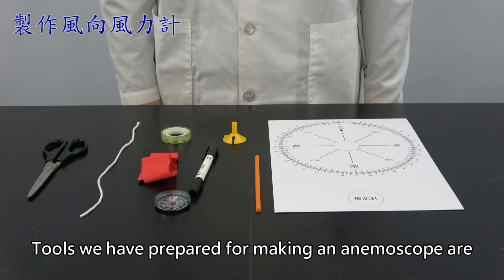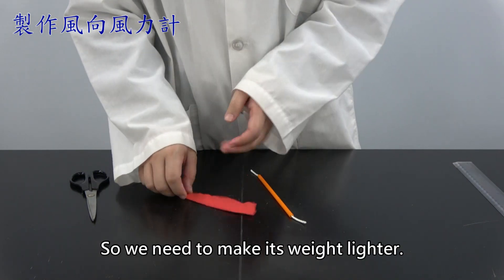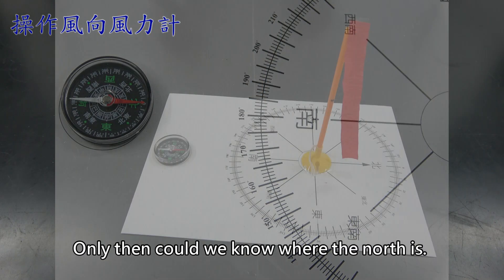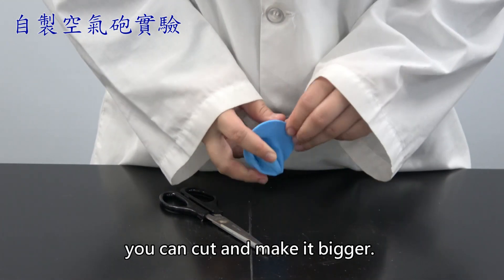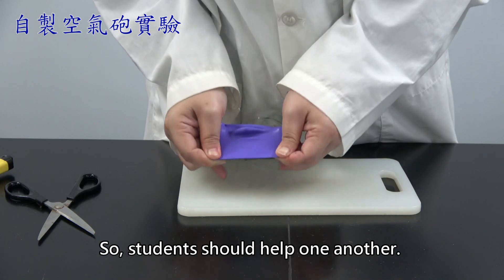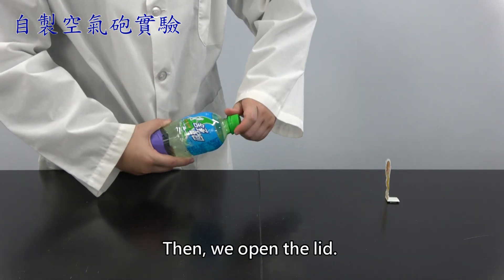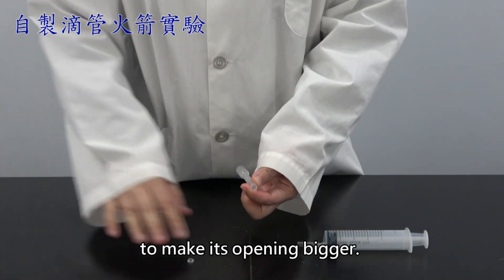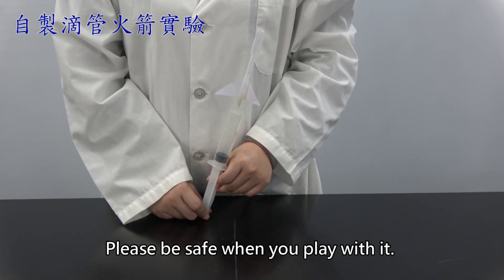3-3-2A Making Anemometers and Air Toys-Experimental Demonstration